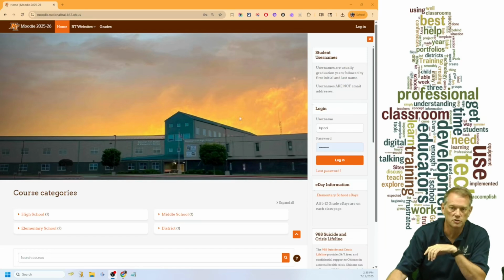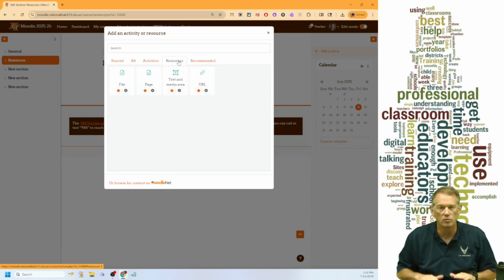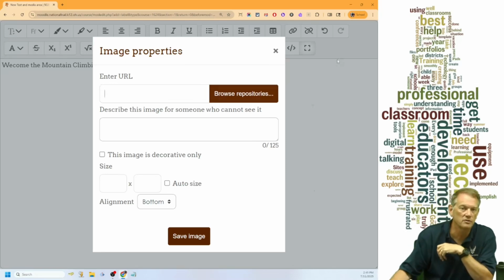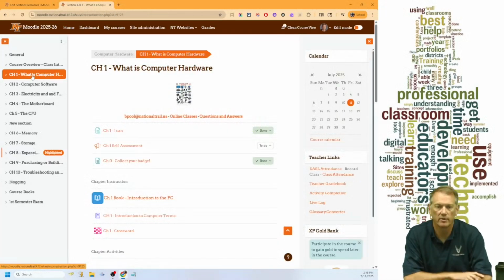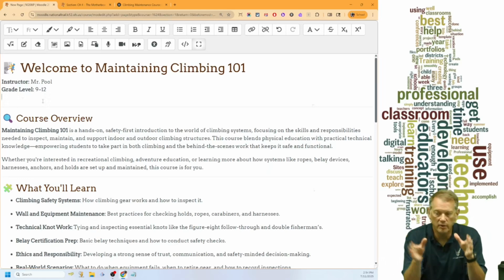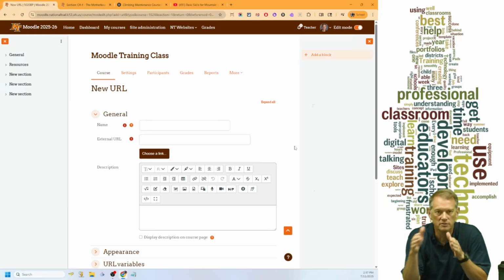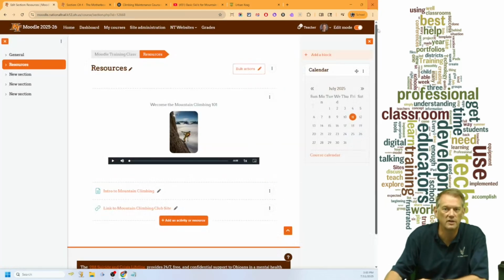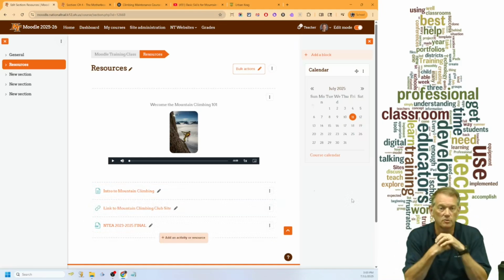Moodle Level 1 Resources